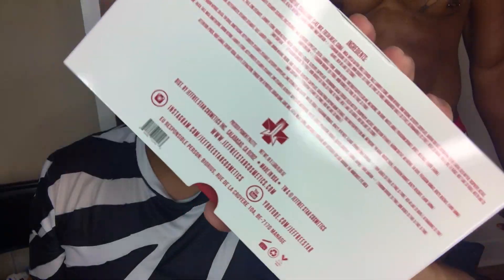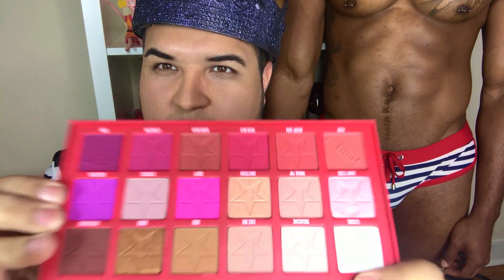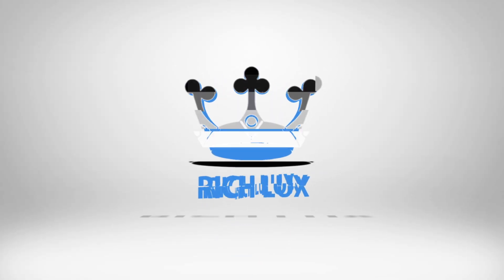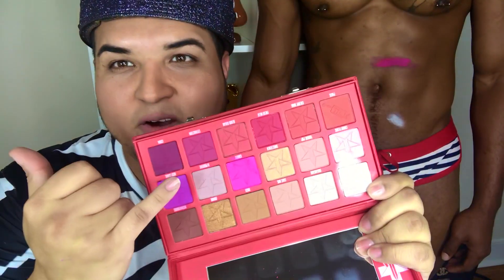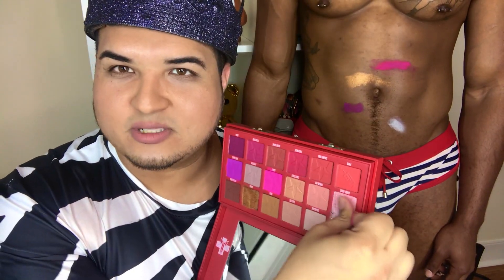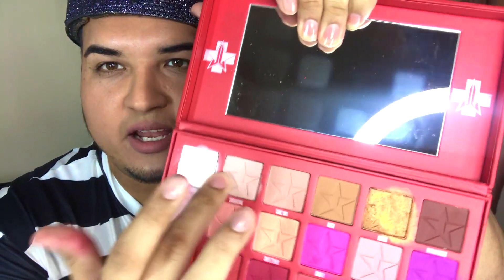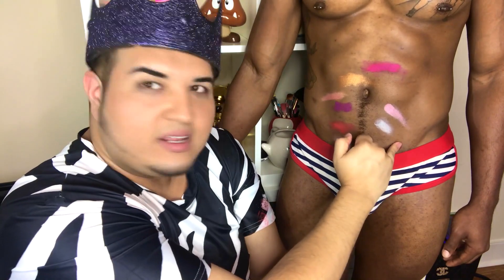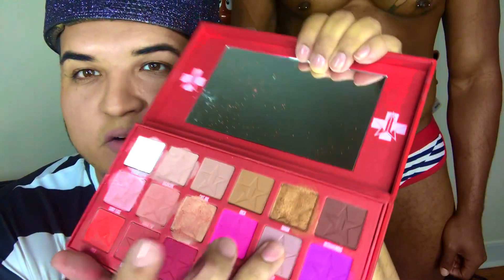JEFFREE STAR COSMETICS BLOCKED ME WITH RECEIPTS DRAMA